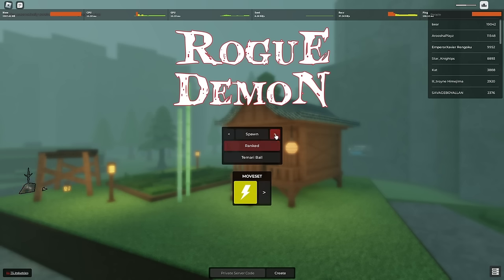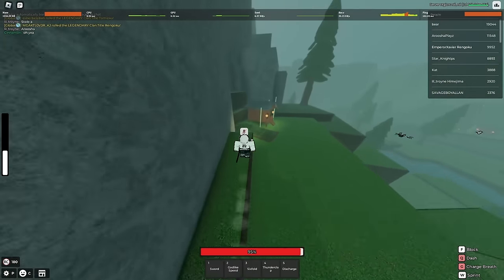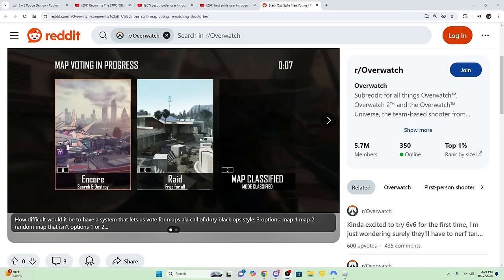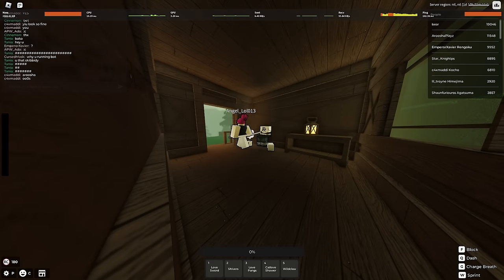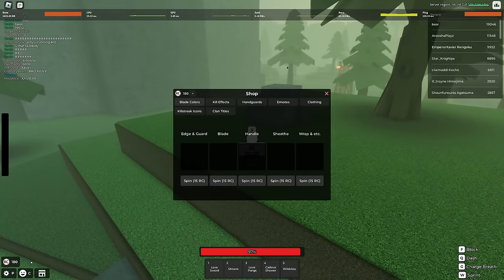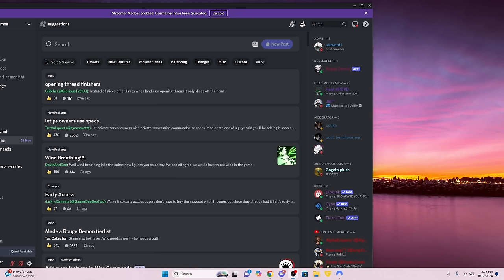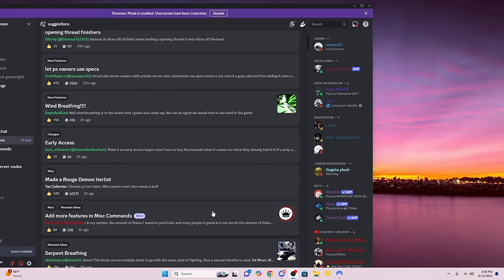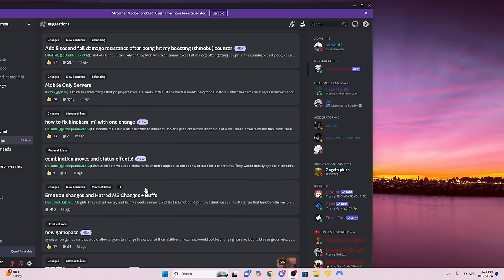ROGUE DEMON UPDATE: WIND BREATHING 1ST FORM "WHIRLWIND CUTTER"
Get the latest update on Rogue Demon in Roblox! Watch as we showcase the powerful Wind Breathing 1st Form "Whirlwind Cutter" in action. Don't miss out on this epic anime-inspired gameplay!
Go check out my Demon Slayer game Discord for the game
Participate in Rogue Demon Tournaments, events, and be notified for my Demon Slayer UGC Drops